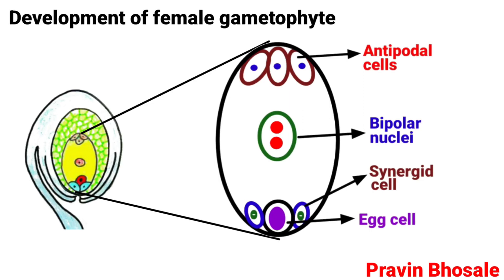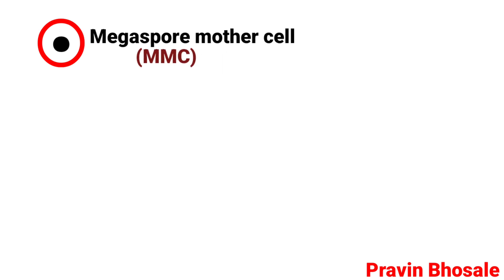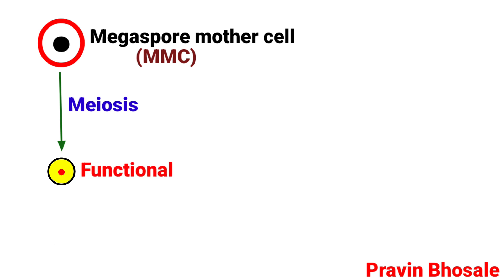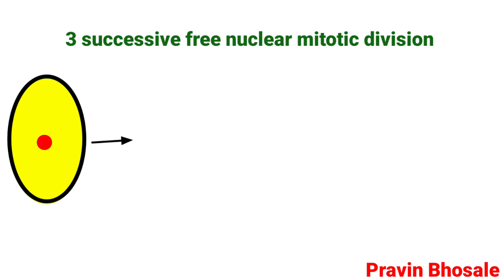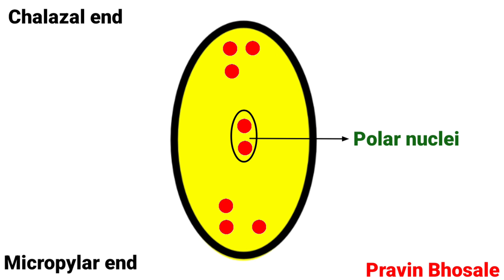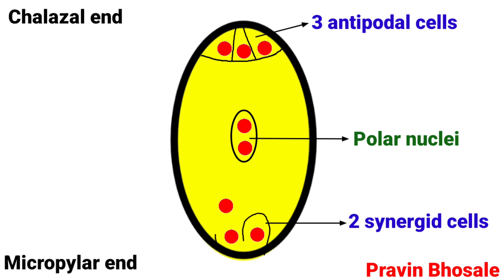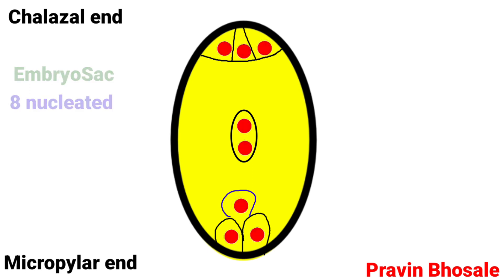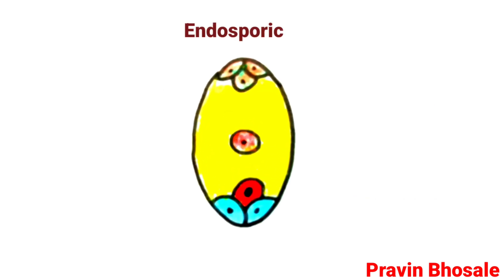Megasporogenesis | Development of female gametophyte | Pravin Bhosale